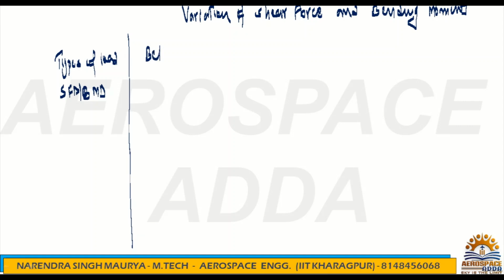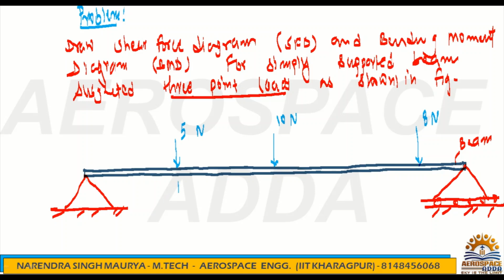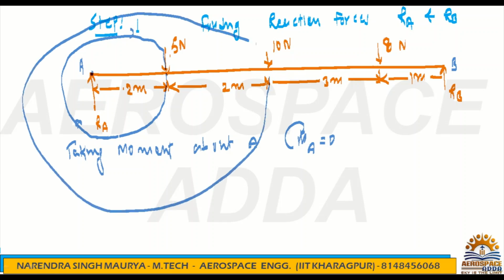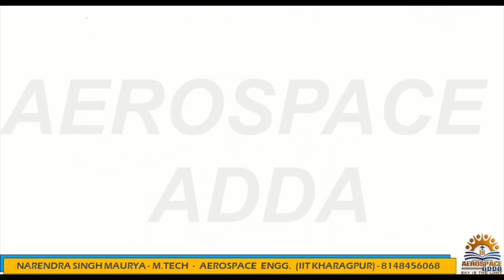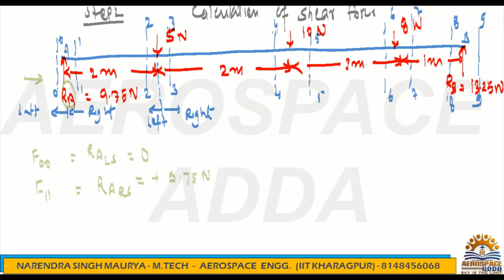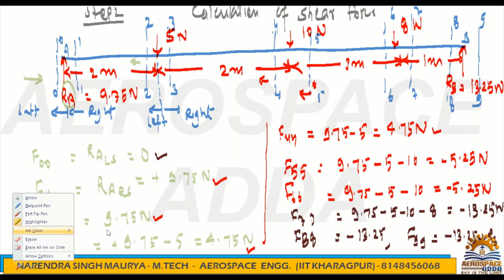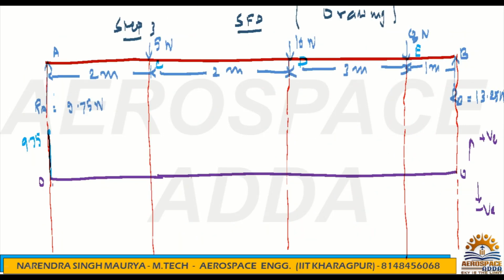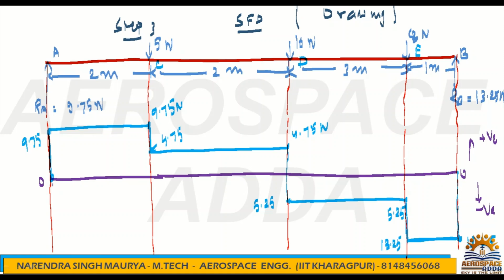SFD & BMD II GATE AEROSPACE 2025 ll AIRCRAFT STRUCTURES ll BY-NARENDRA SINGH MAURYA